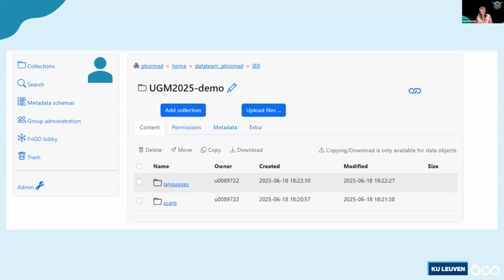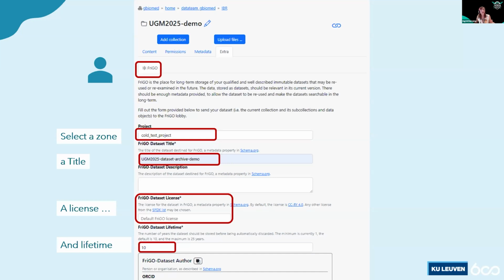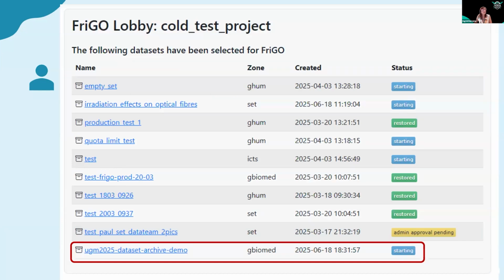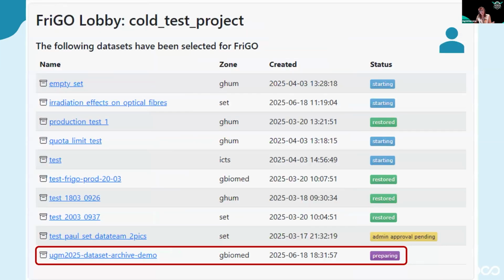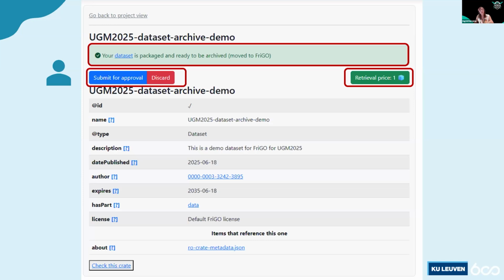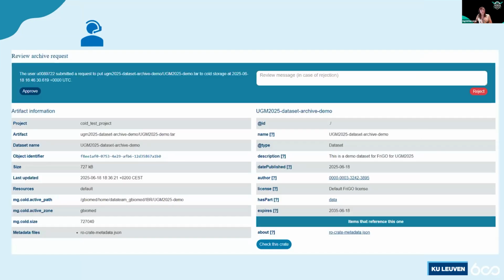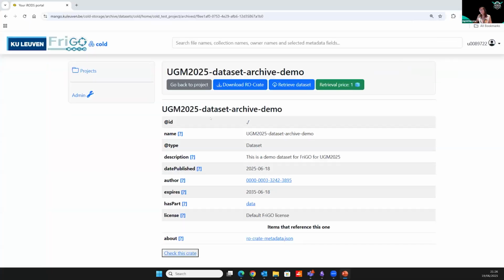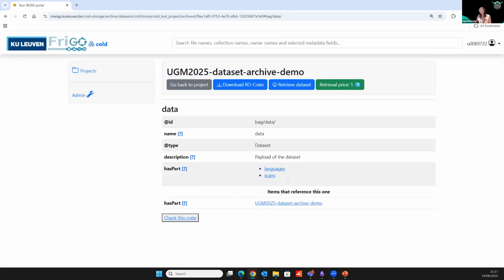UGM2025 / 27. Lightning Talk - FriGO: Long term archiving with iRODS in action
Ingrid Barcena Roig, KU Leuven